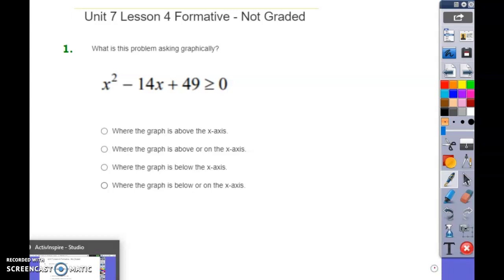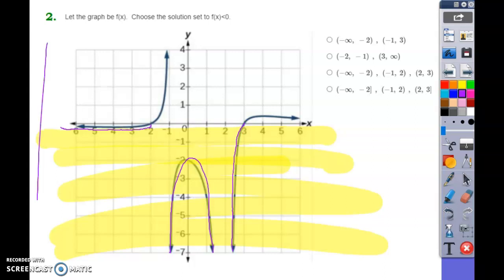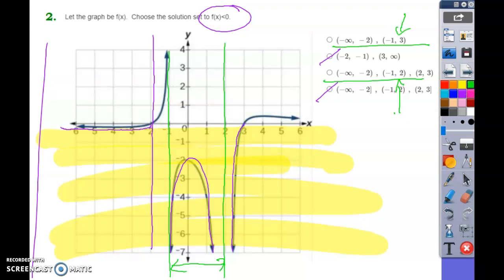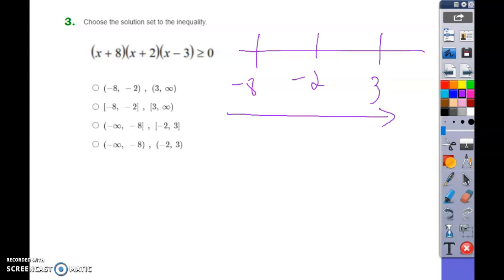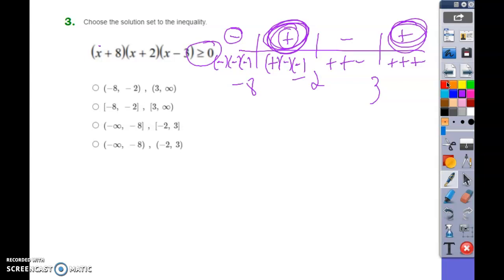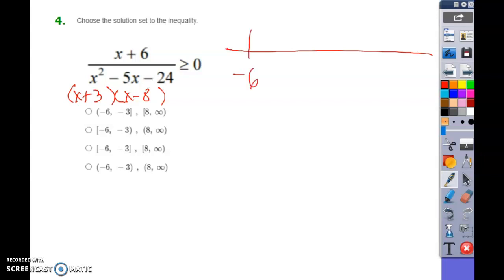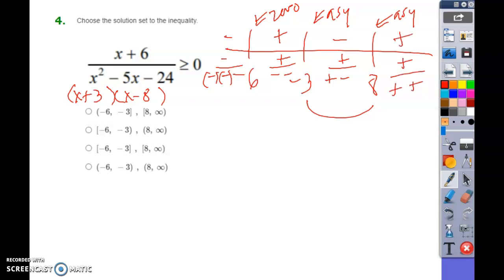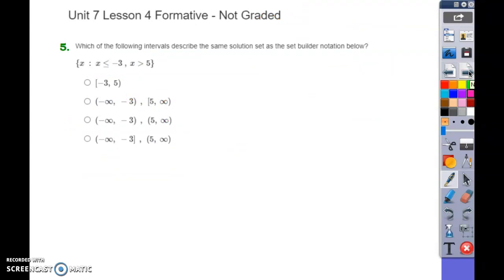U7 F4 Precal